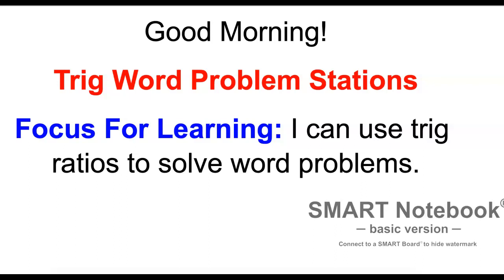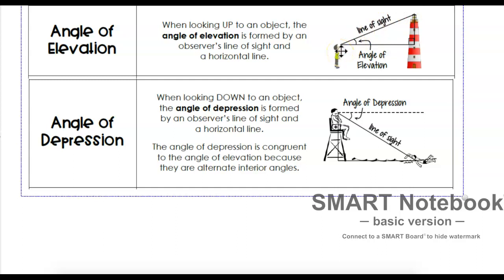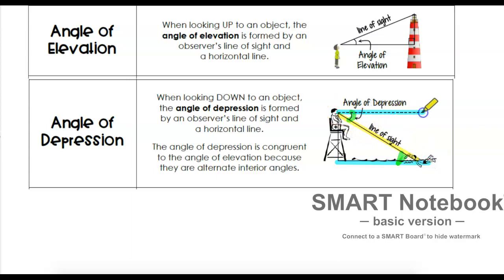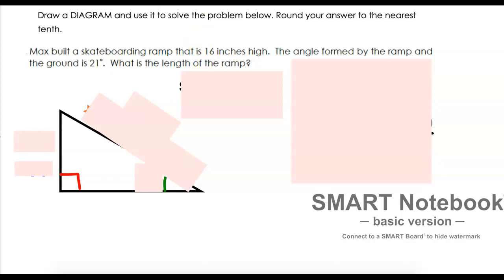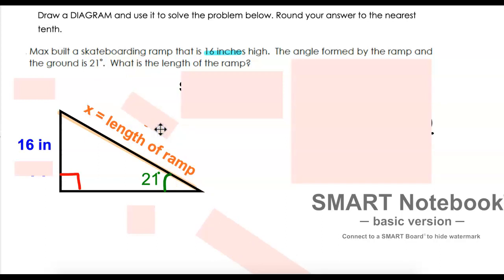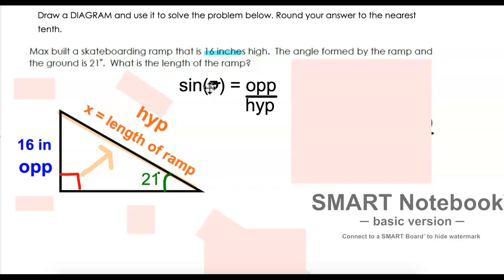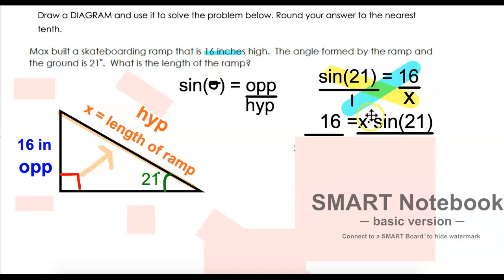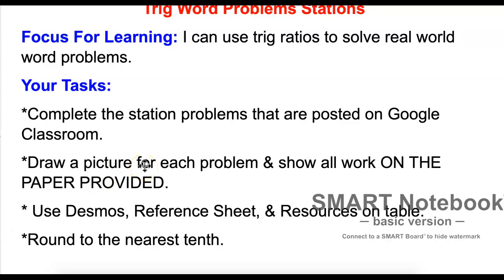GEO Trig Word Problems Mini Lesson